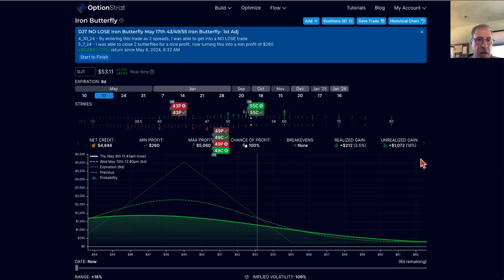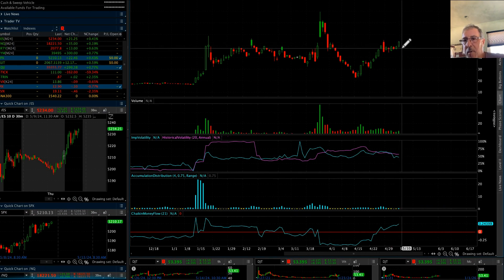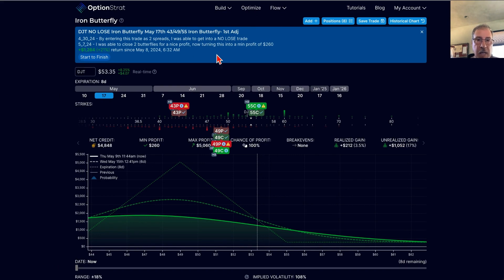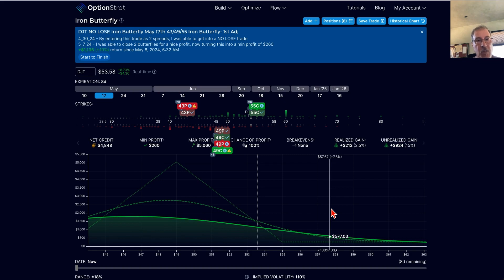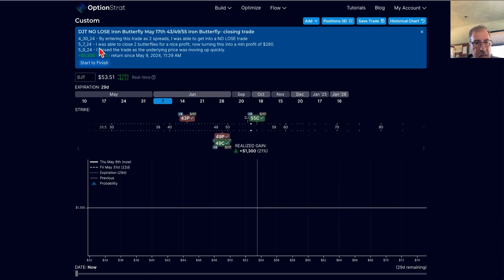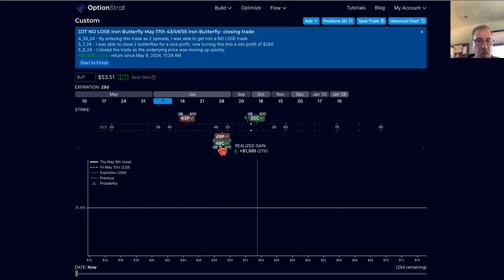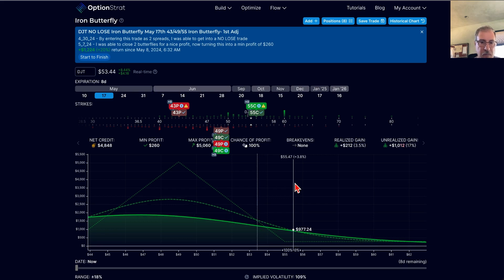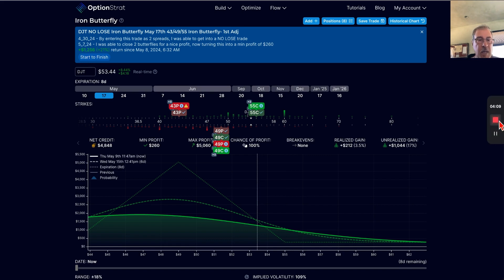DJT Closing trade out for Nice Profit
Since DJT was starting to move up quickly, I decided to shut this NO RISK OF LOSS Trade down with a nice profit.